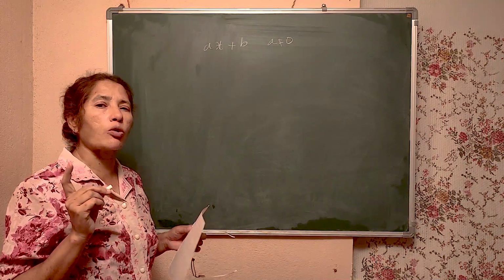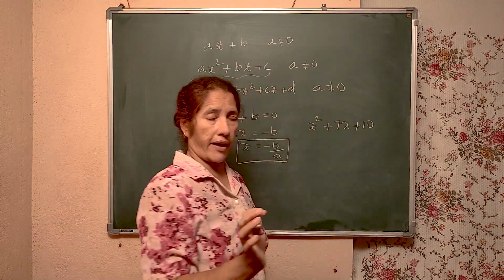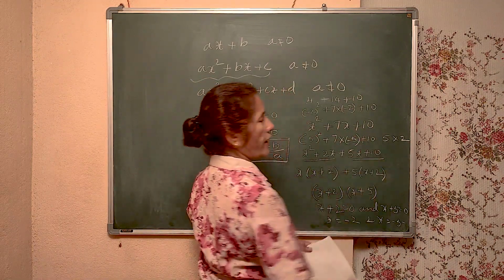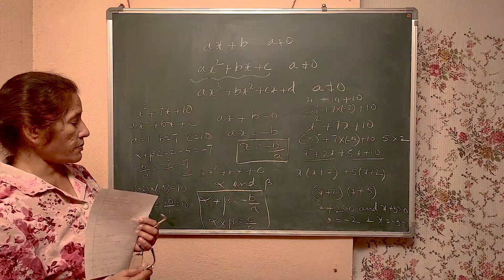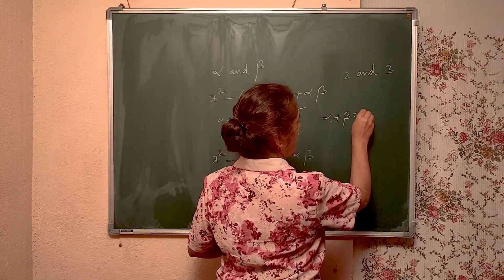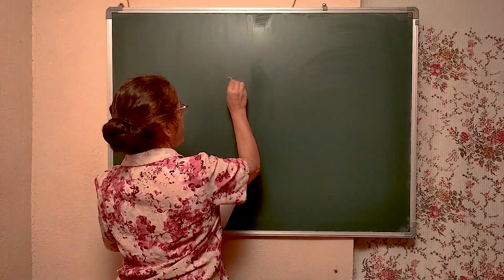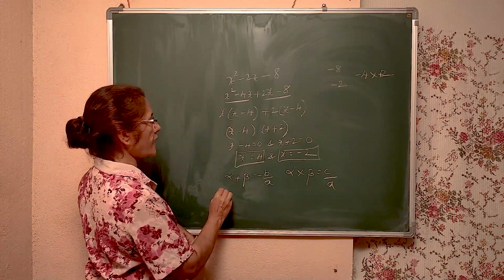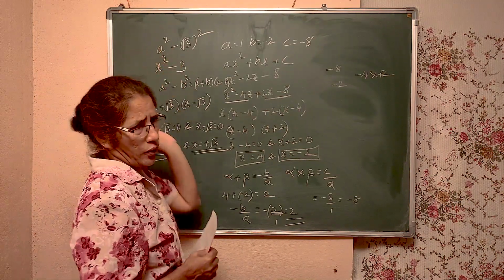Polynomials - Part-2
Hey guys. This channel was created to benefit the students of 10th Std and above in the subject of Mathematics. You can refer to my channel for topics related to Mathematics and Aptitude/Mental Ability to solve all your doubts and problems.